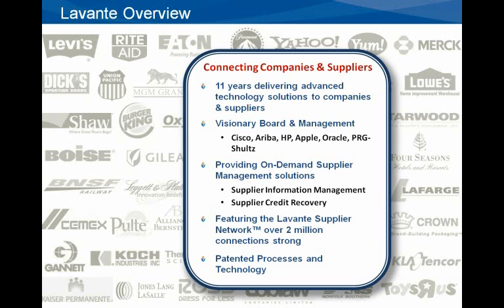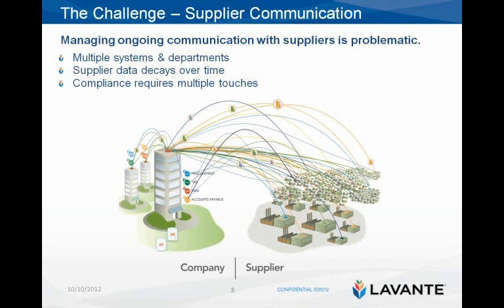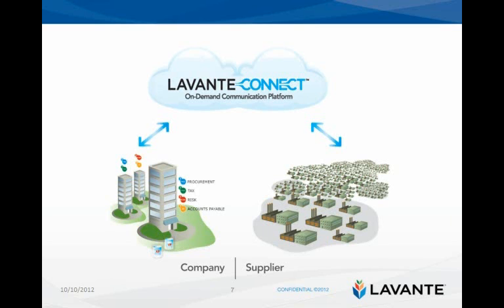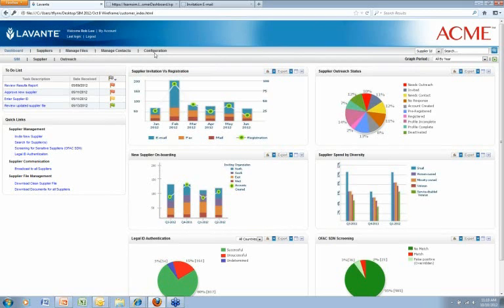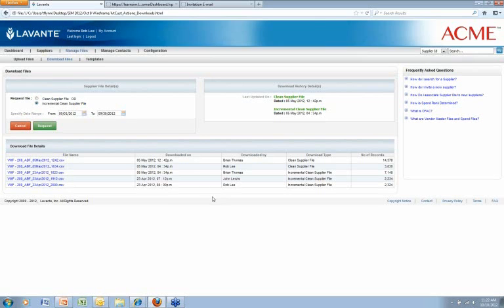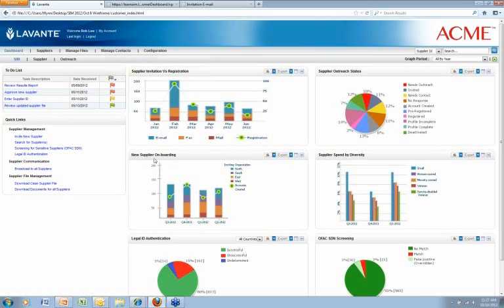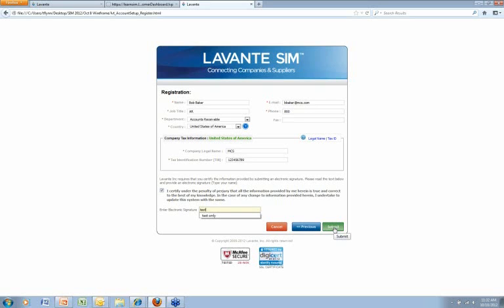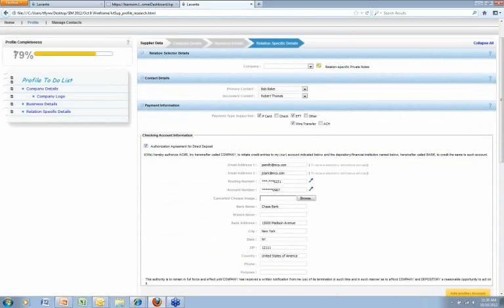Automate Vendor Management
Join this short, focused webinar to see how Lavante SIM applies advanced technology to simplify the complex supplier information management process. Our SaaS-based solution enables companies to proactively communicate with and and onboard suppliers, while collecting and managing required documents and providing continuous visibility across suppliers relationships.

From self-service onboarding to real-time management reports, Lavante SIM is built for finance to allow full control over supplier information and improve supplier relationships.